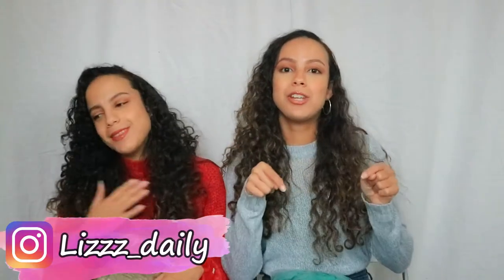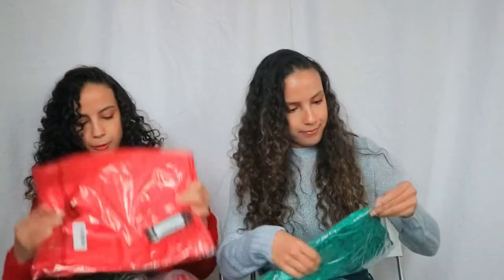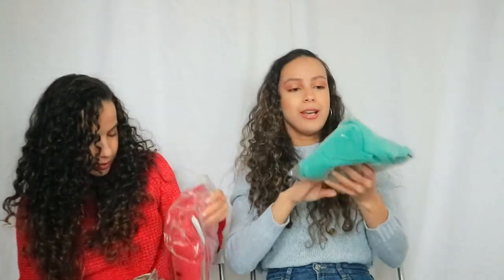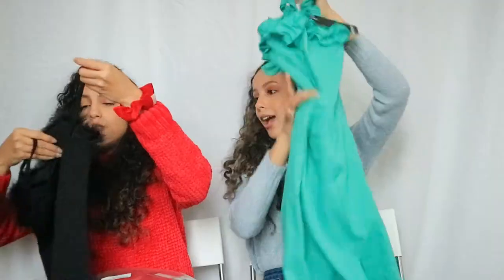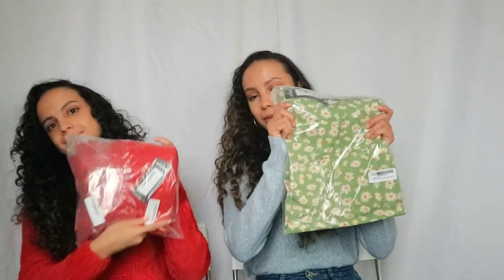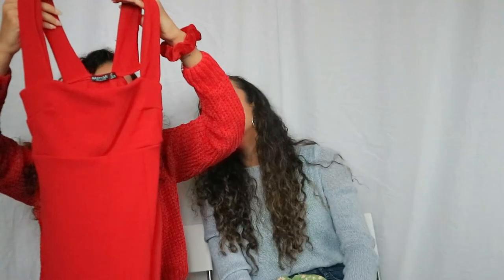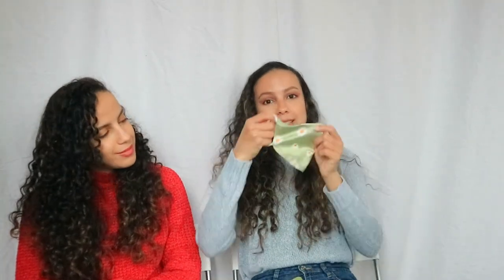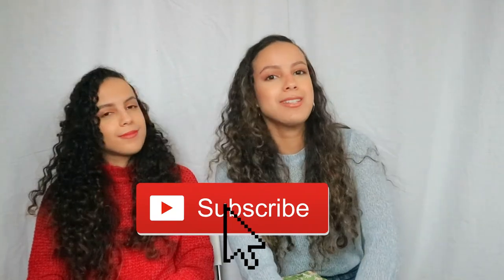Black Friday Try On Haul 2020 with my twin sister! | Nasty Gal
hey guys! I'm back with a Black Friday Try On Haul with my twin sister! Did you shop on Black Friday?

MUSIC

Julie & the Phantoms - Flying Solo
Little Mix - Breakup Song
BTS - Gold